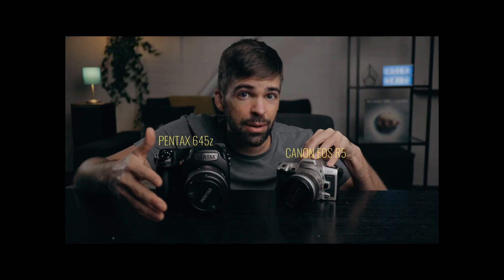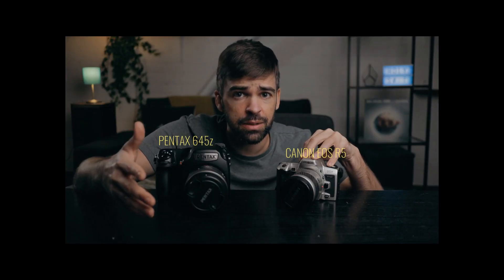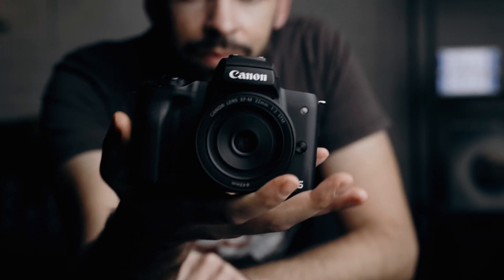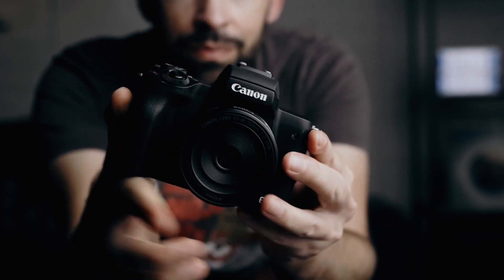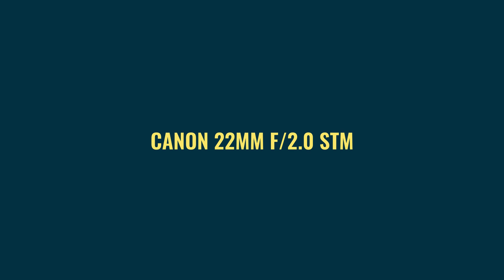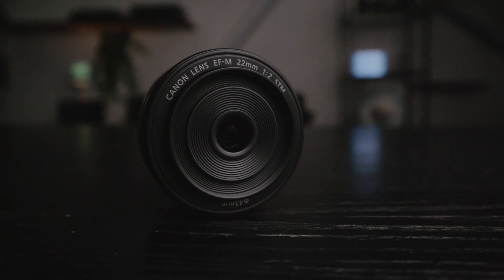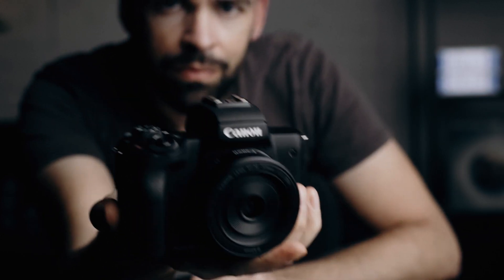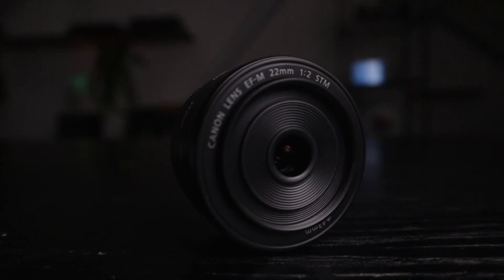Canon M50 + 22mm f/2 lens is a killer combo BUT... | 2020 Review & video test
⚡︎ Canon 22mm f/2
⚡︎ Canon M50 Mark II
The Canon M50 + 22mm EF-M f/2.0 STM is a great combo for video, vlogging and photography. Is it the best lens for the M50? Maybe. Is the M50 in 2020 a great camera in combined with that lens? Definitely! In this review video, I'll tell you about my experiences and I'll show you some video test footage. I really like this little camera but... Enjoy!

CAMERAS I USE:
Main Stills Camera
Video/YouTube Camera
Favorite Back-up Camera
Gopro Hero 7

ND Filter for the Canon EF-M 22mm f/2

LIGHTING
Godox Studio Light
Neewer Cheap LED Panel
Andycine RGB Light

OTHER  GEAR I USE:
Rode Microphone